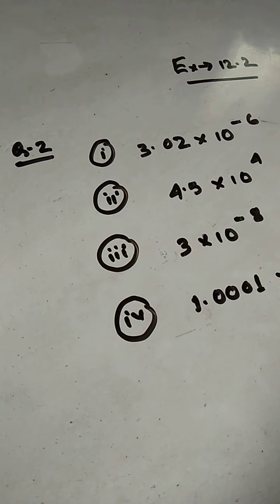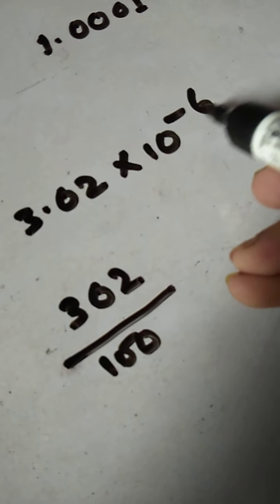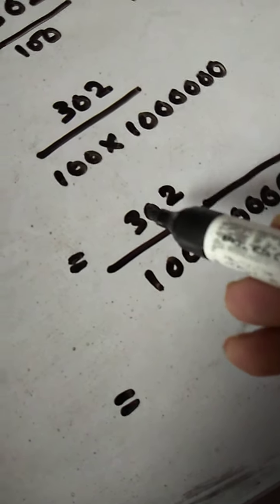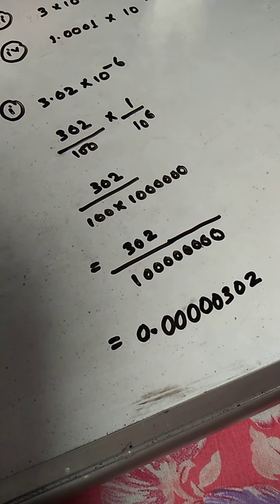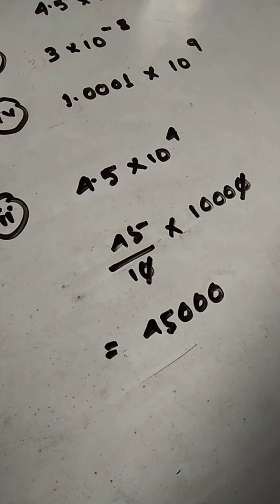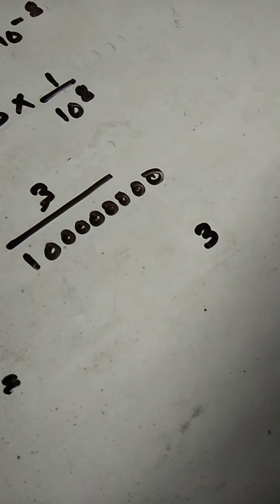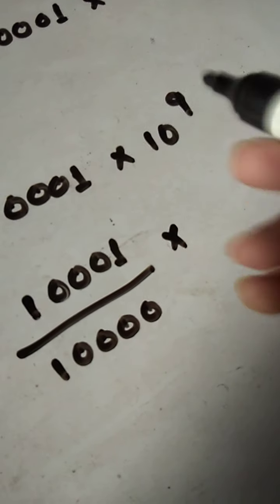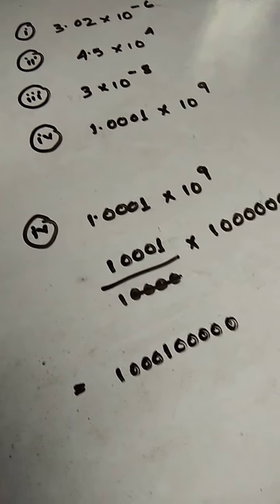exponent and Power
Ex12.2 sum no. 2